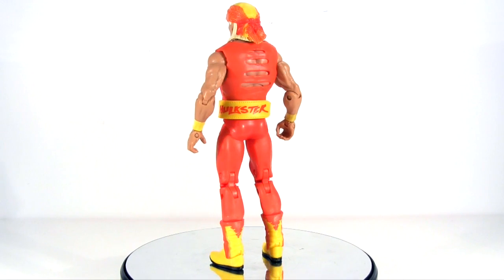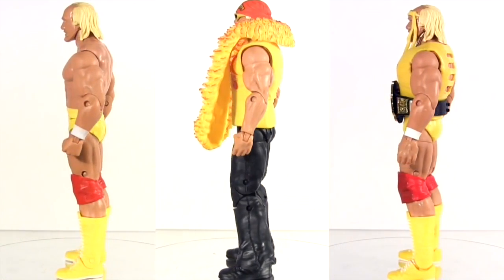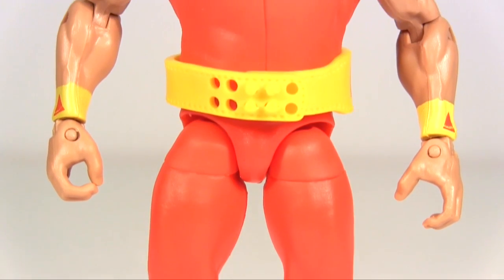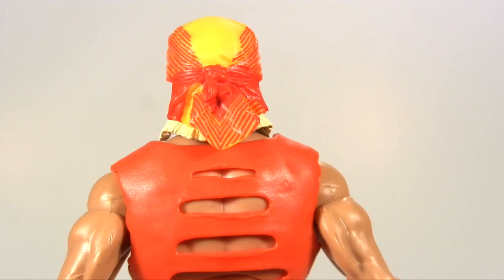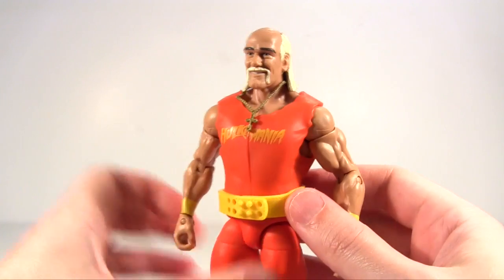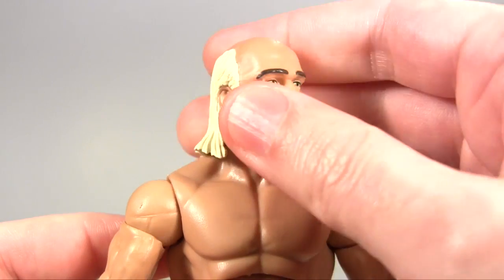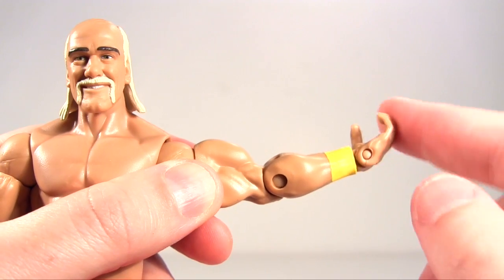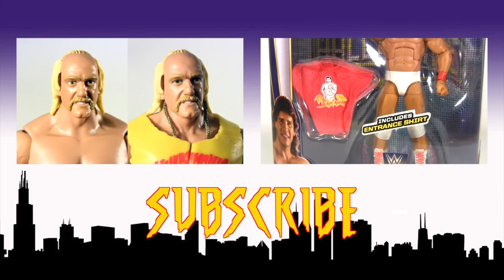WWE Hall of Fame HULK HOGAN Action Figure Review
Hey everybody join me as I take a look at the WWE Hall of Fame Hulk Hogan action figure by Mattel!